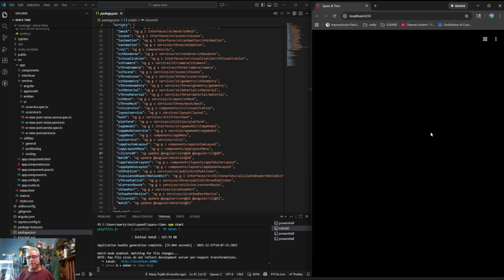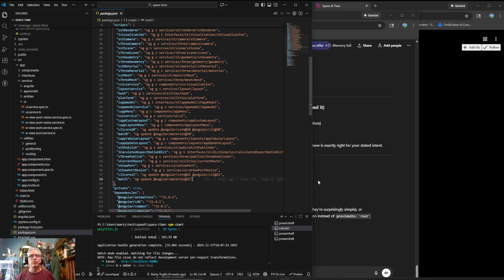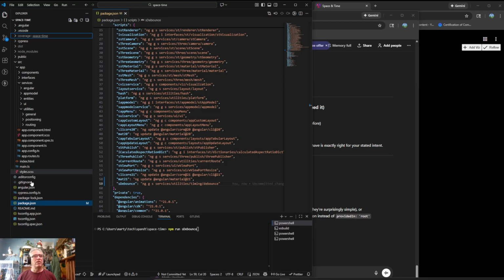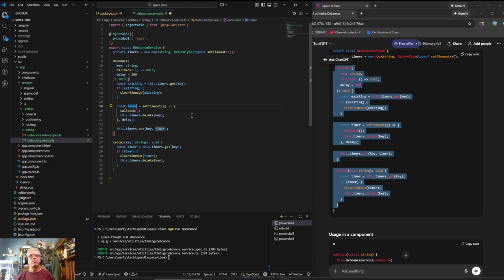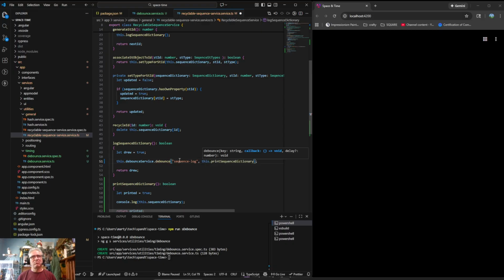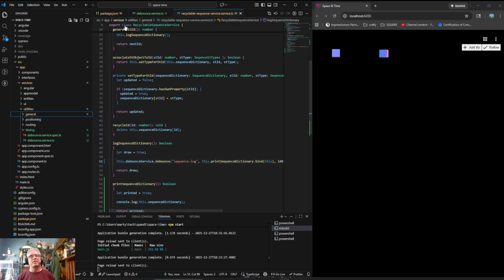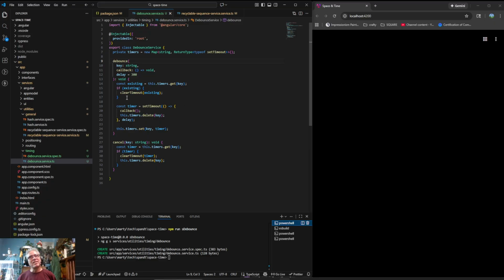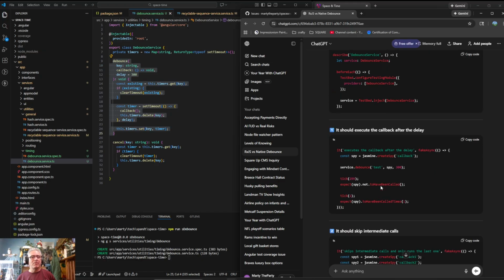347 - ThreeJS and Angular Space And Time Application: issue 6 completed debounce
In this video I implemented the debounce/log functionality.